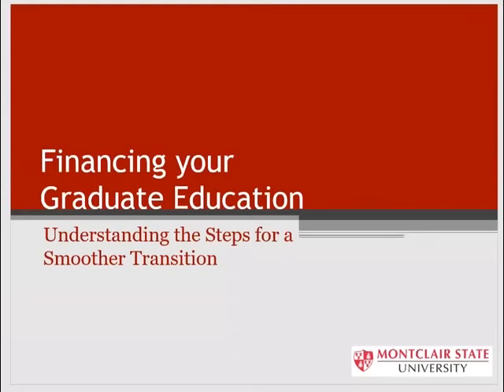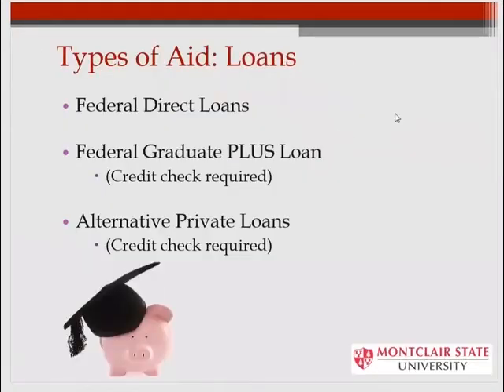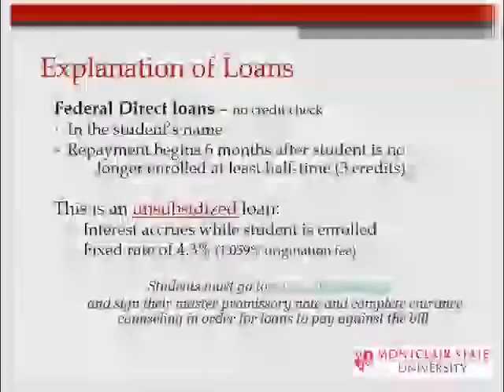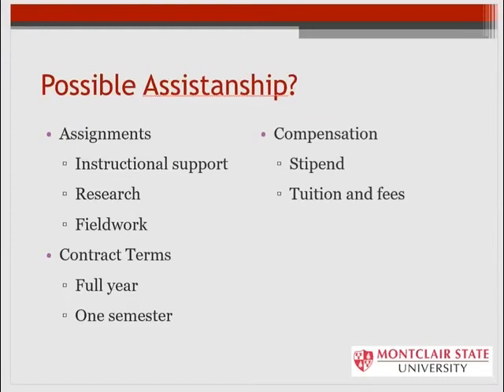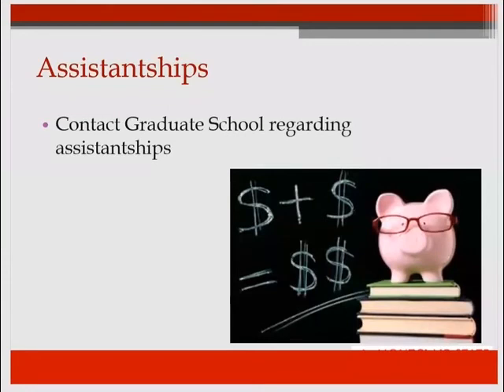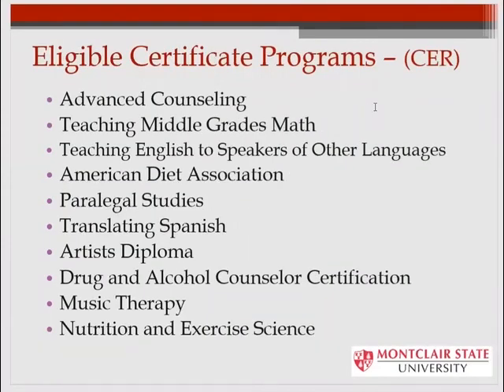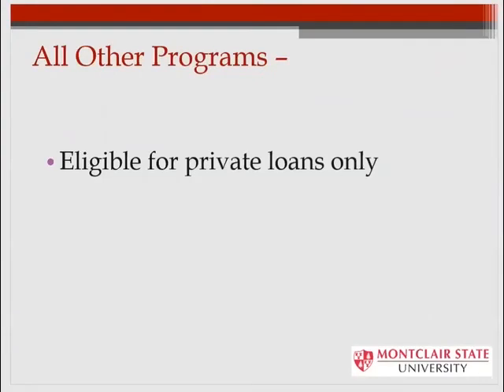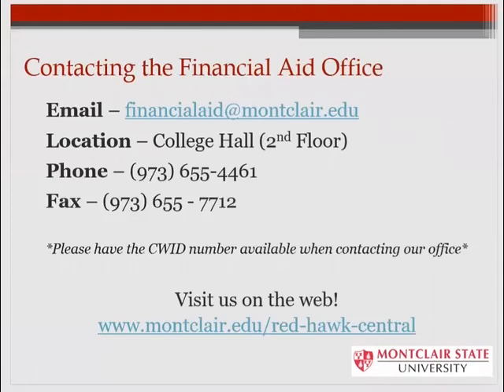Financing your Graduate Education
Members of the Office of Financial Aid outline the many options graduate students have for seeking financing a secondary degree.